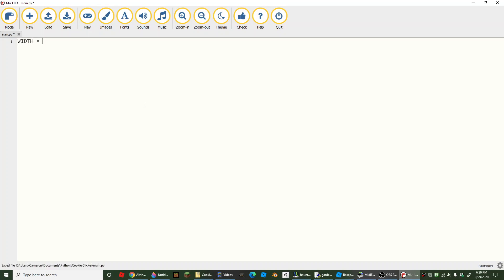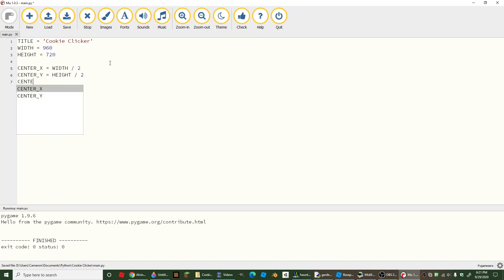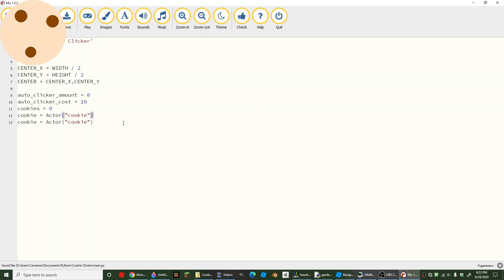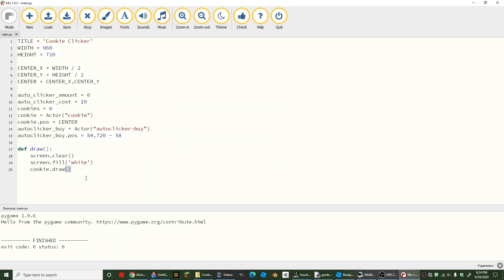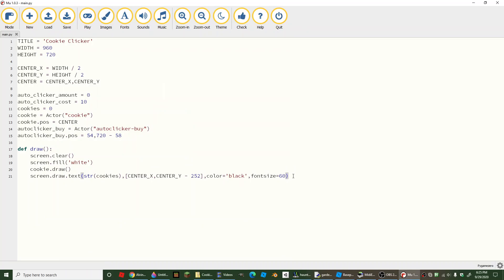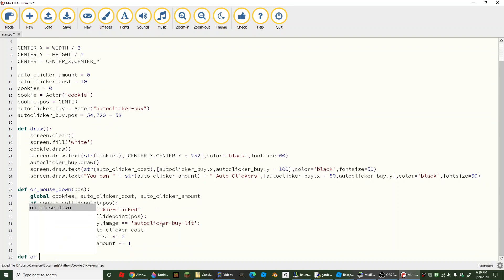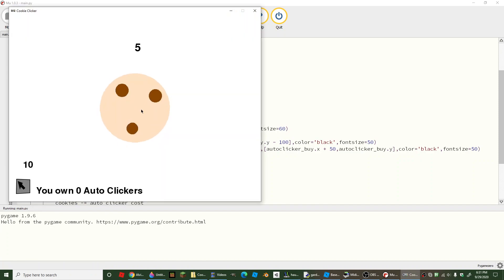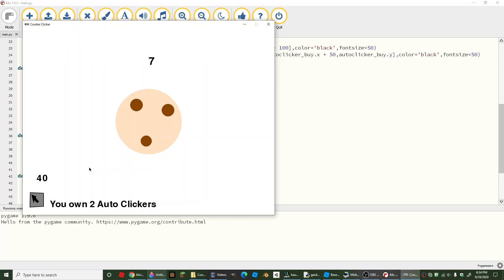How To Make A Cookie Clicker Game in Pygame Zero!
Sorry if it looks a lot different than my other videos. I was using OBS for the first time.